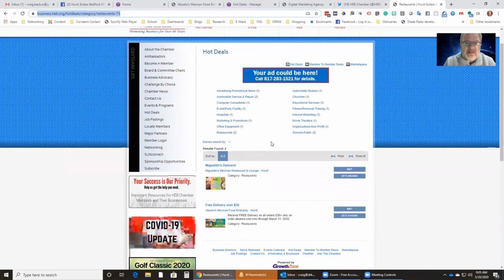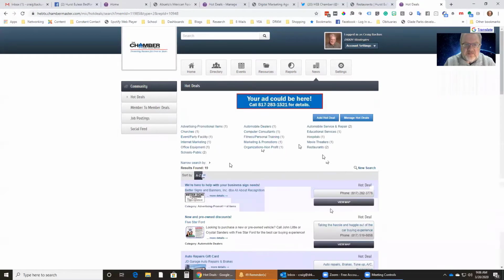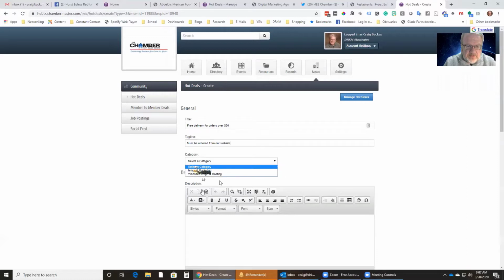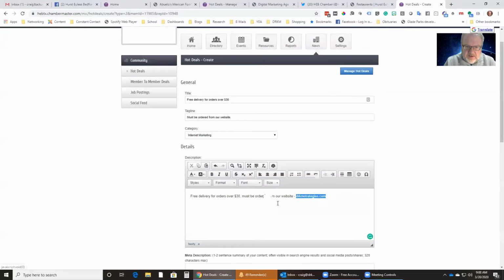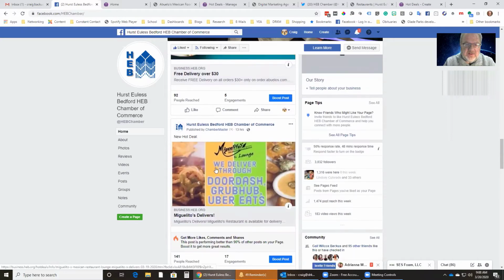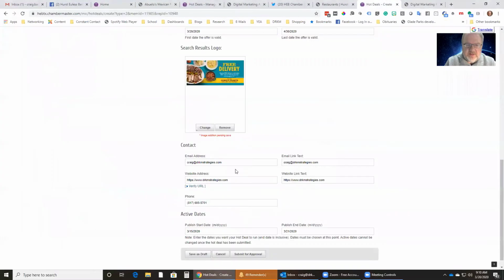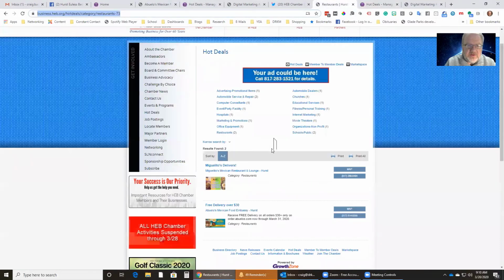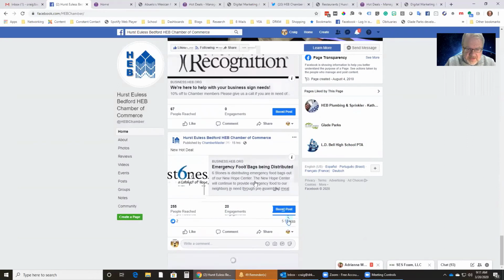Hot Deals Walkthrough